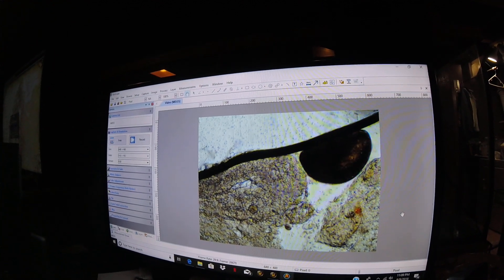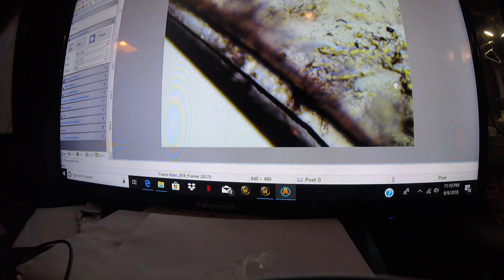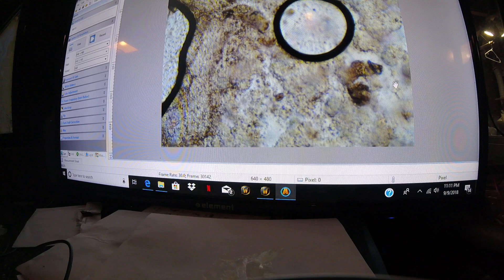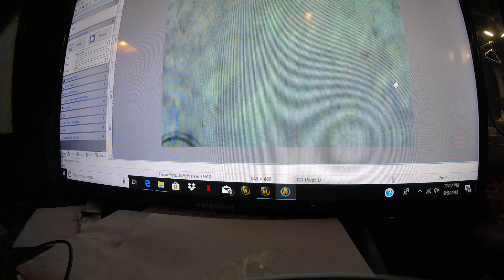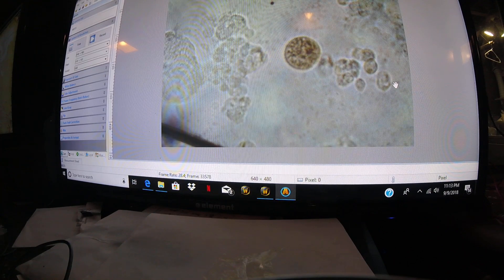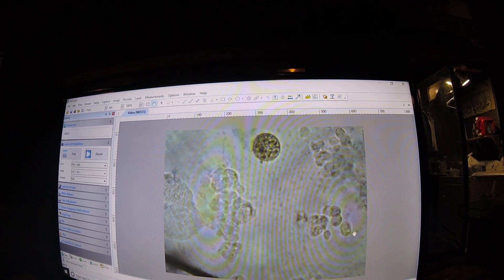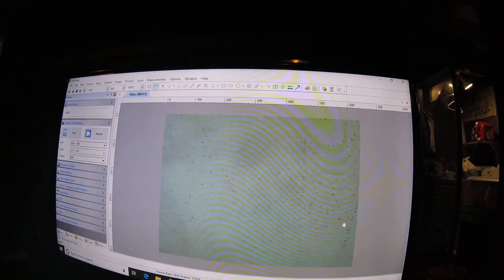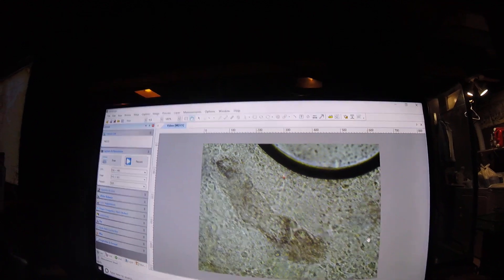Copper sulfate treatment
They have been in a copper sulfate bucket for an hour, flukes are dying but this oodinium is a pain in the ASS!!!